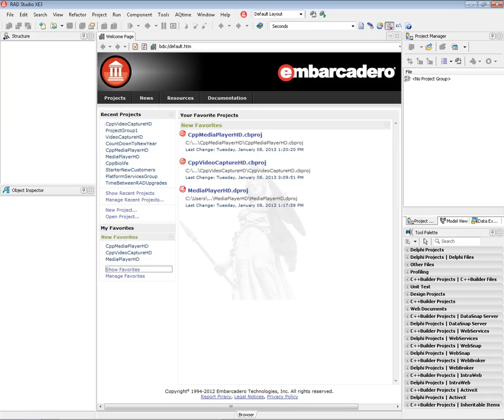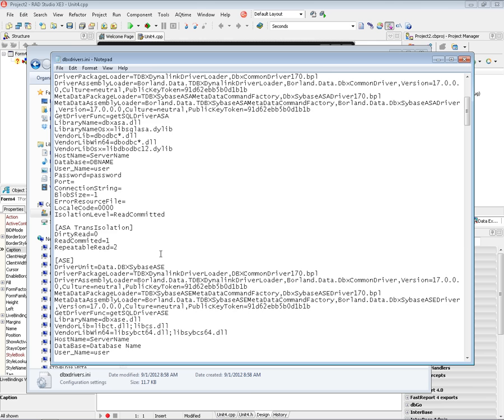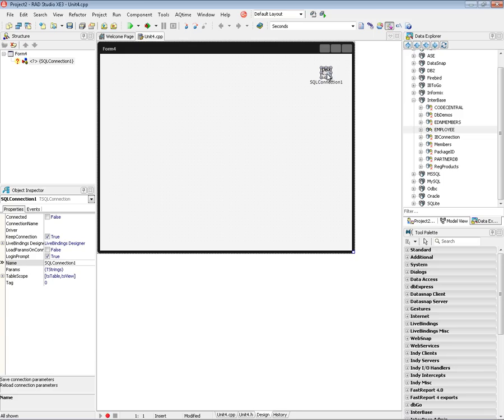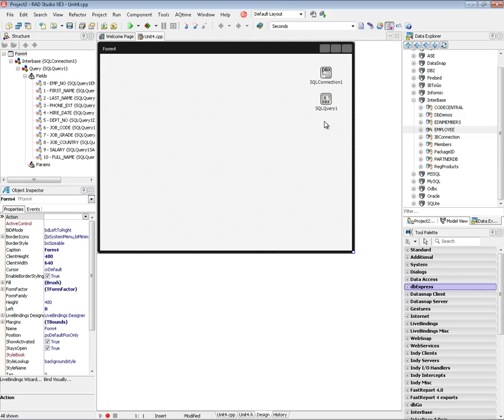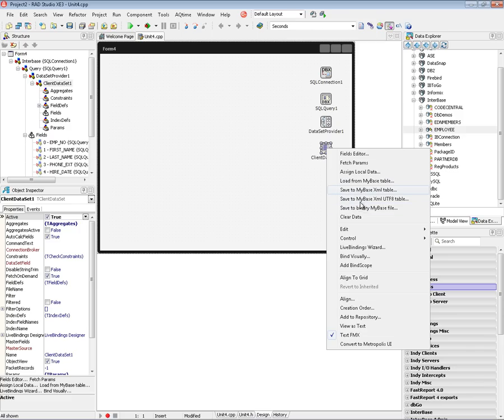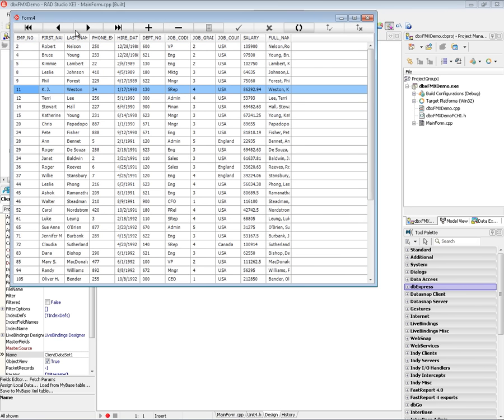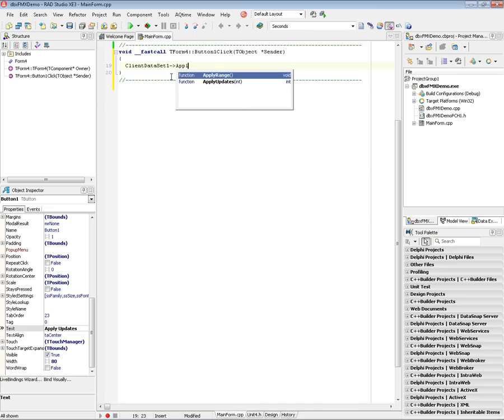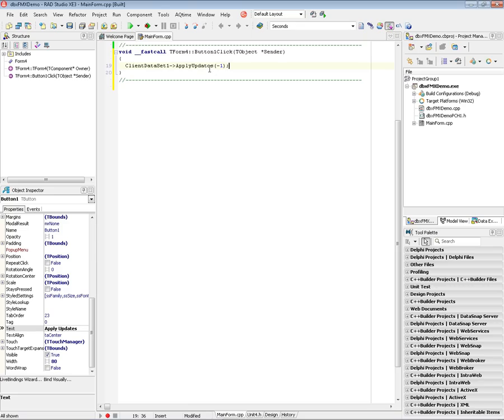January 8, 2013 - Your first SQL Database C++ FireMonkey app using dbExpress and ClientDataSet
During each day of January 2013, I am creating a new video showing you how to use the new C++Builder XE3 compilers for Win32, Win64 and OSX to create multi-platform, database, multi-tier, HD and 3D applications.  Yesterday you learned how to use the InterBase Express components to access an InterBase database.  In this eighth video you will learn how to build a C++ FireMonkey multi-platform database client application using the dbExpress components, TDataSetProvider, and TClientDataSet to allow database updates to be sent back to the SQL database.  The same client application can be compiled and run on Win32, Win64 and OS X.  The same client program can be used to connect to any of the other SQL databases supported by dbExpress including Oracle, Microsoft SQL, MySQL, DB2, Informix, FireBird, Sybase, SQLite as well as databases supported by our technology partners. DevArt, for example, has a dbExpress driver available for PostgreSQL.

January 8, 2013 - Your first SQL Database C++ FireMonkey application using dbExpress and ClientDataSet

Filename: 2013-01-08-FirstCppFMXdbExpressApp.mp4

Size: 38.2mb

Format: MP4